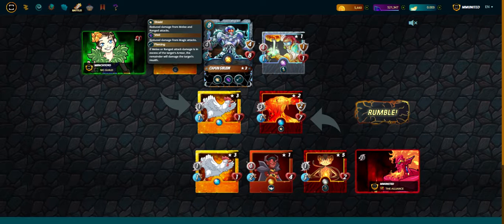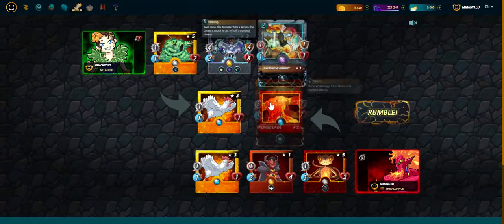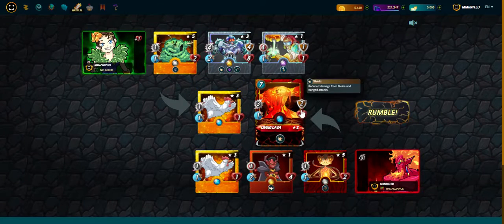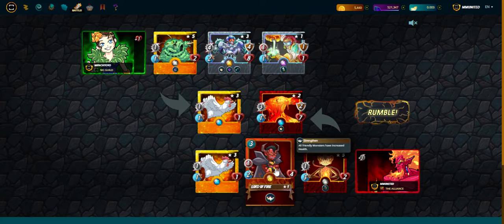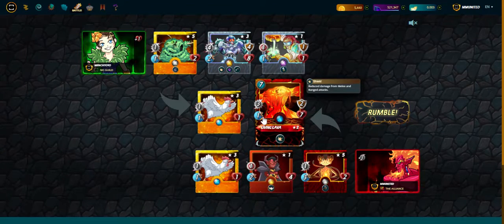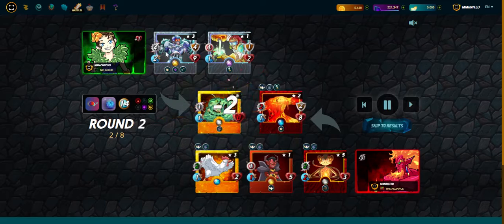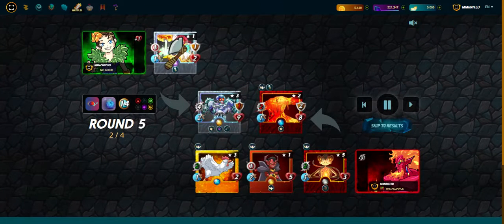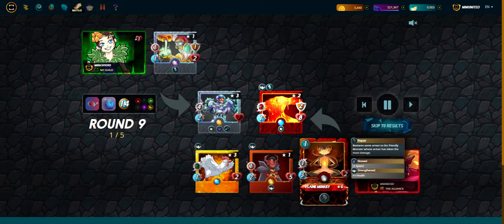How do I slay a Chain Golem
This video is featuring about how to slay Chain Golem. Splinterlands now becoming no 1 NFT game.

Please use this link to join Hive.io.